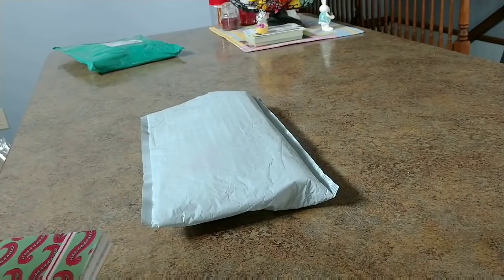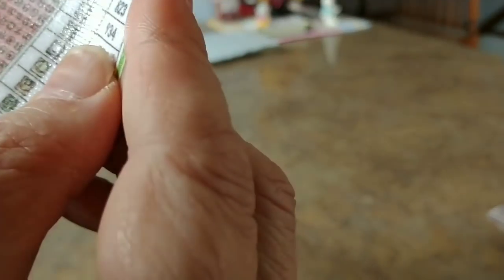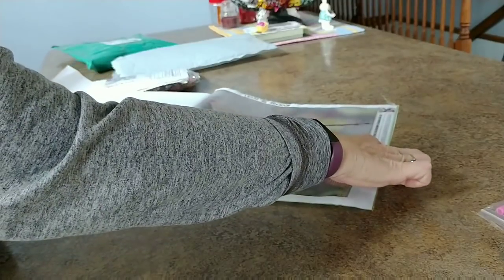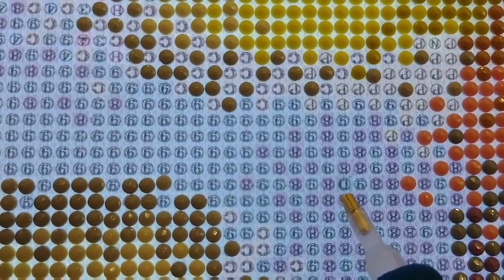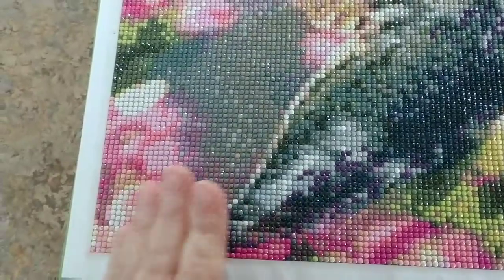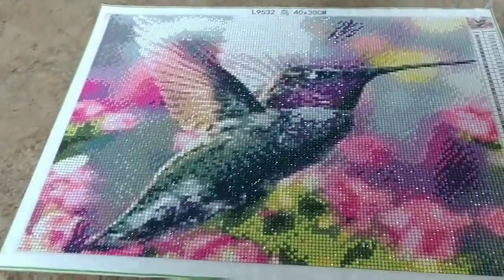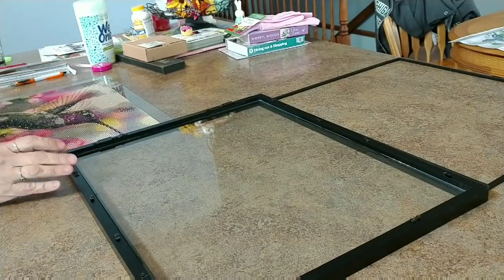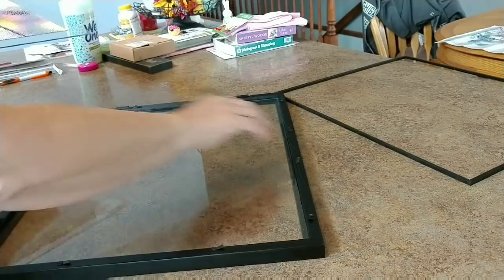Zooya Complete Review and Framing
US $6.27  49%OFF | ZOOYA New 5D DIY Diamond drawing animal Diamond embroidery Rhinestone Round diamond Cross stitch Mosaic bird flower R20342